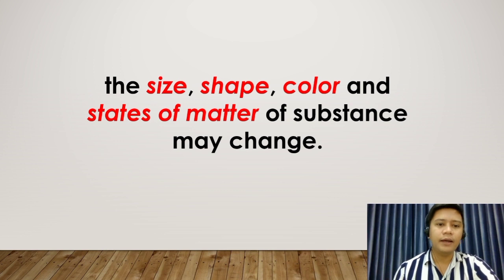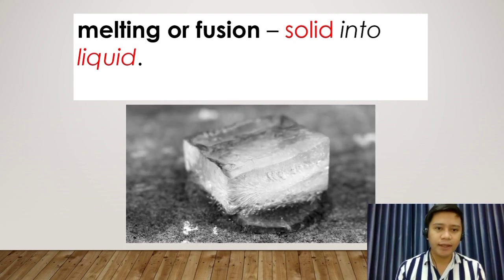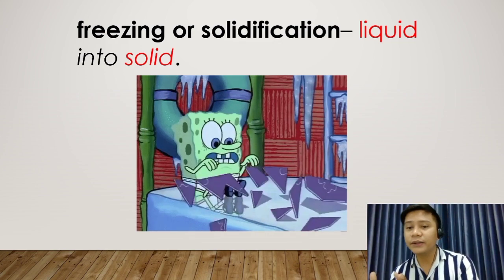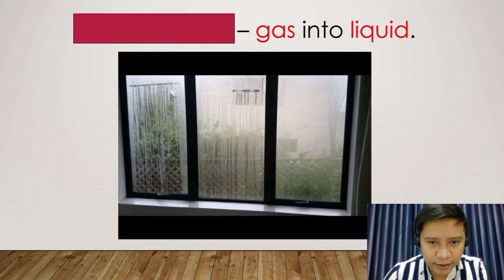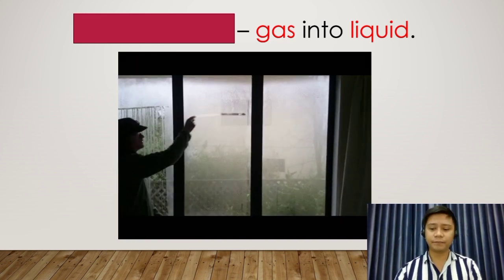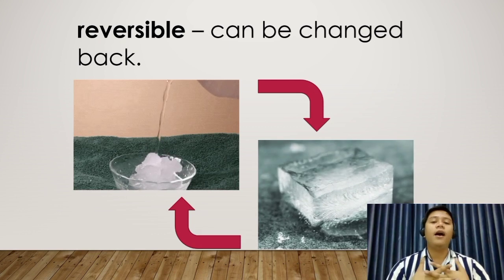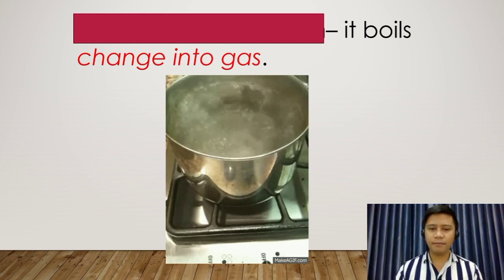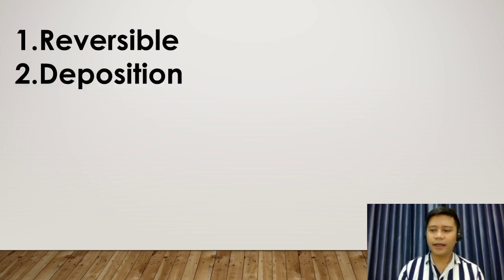GRADE 5 LESSON ONE